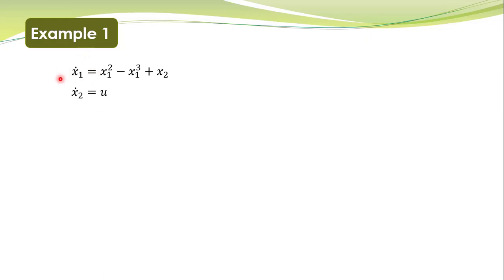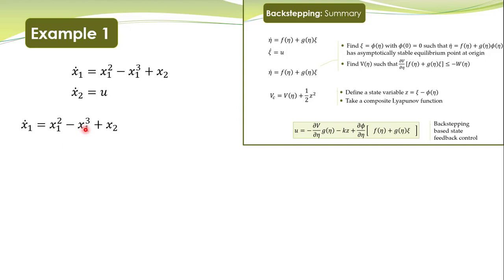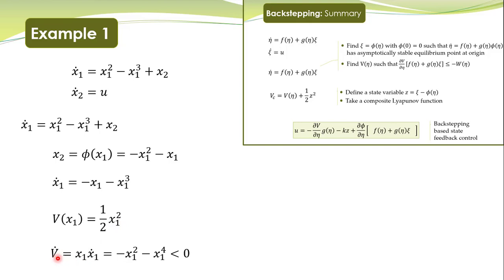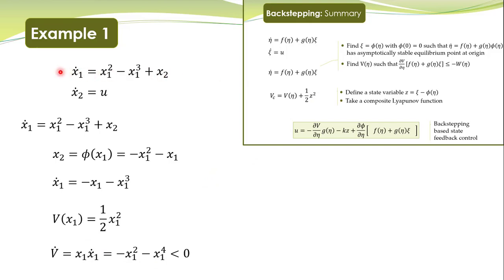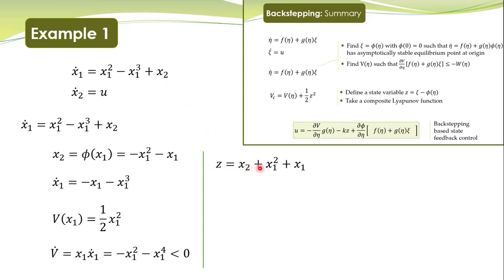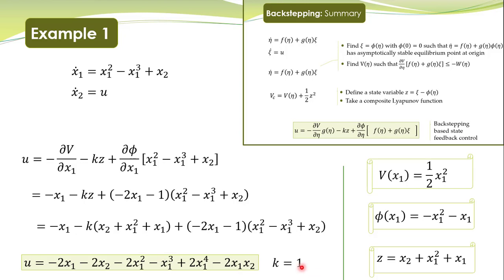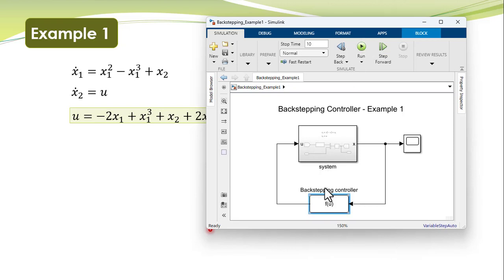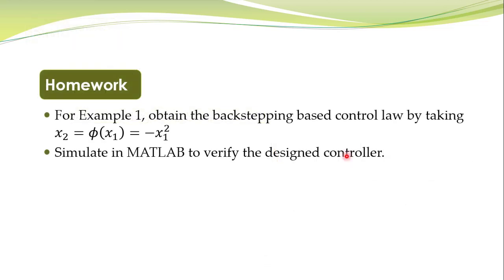NCS - 40b - Backstepping Control - Example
This lecture demonstrates the application of back-stepping control technique for the design of controller for nonlinear systems. MATLAB/Simulink simulations are performed to demonstrate the efficacy of the controller.